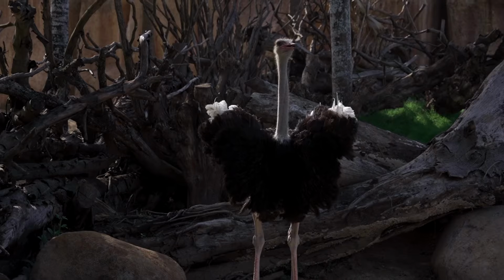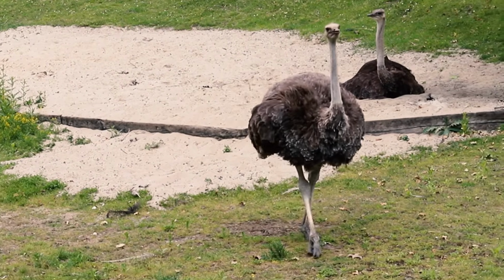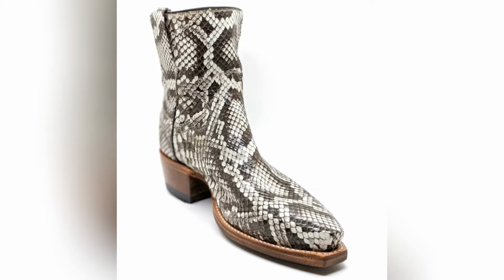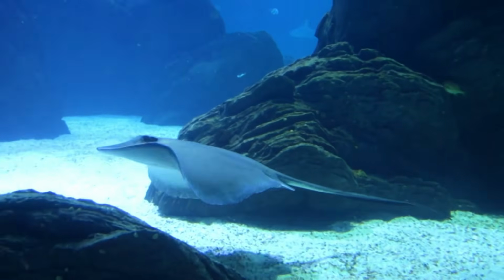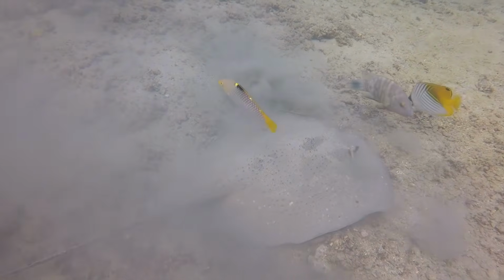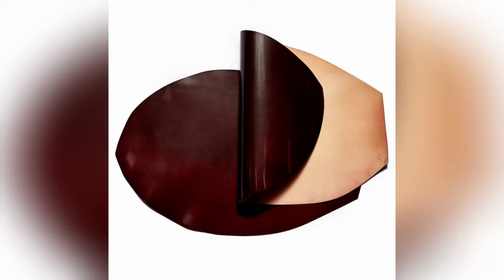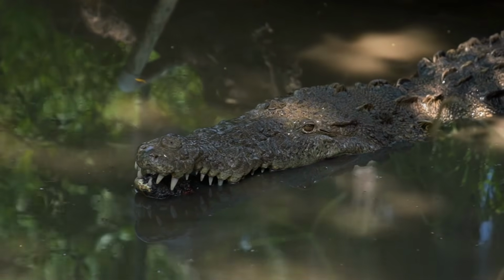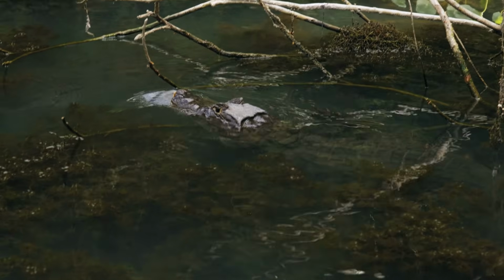Top 5 Most Expensive Leathers in the World (And Why They Cost So Much)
Ever wondered what the most expensive leathers in the world actually are and what makes them so valuable? In this video, I’m breaking down the Top 5 Most Expensive Leathers, ranked from least to most pricey. From ostrich and python to the legendary shell cordovan and alligator, you’ll see what drives their price, how they’re made, and why luxury brands pay hundreds of dollars per square foot for them.

If you’ve ever worked with any of these exotic or high-end leathers, drop a comment and let me know how they were to work with were they worth the hype or just a nightmare to cut and stitch?

Watch to the end to see which leather tops the list as the most expensive in the world.

In this video you’ll learn:

Why some leathers cost hundreds per square foot

How tanning and sourcing impact leather prices

The unique features of ostrich, python, stingray, shell cordovan, and crocodile leather

What makes certain leathers so rare and exclusive